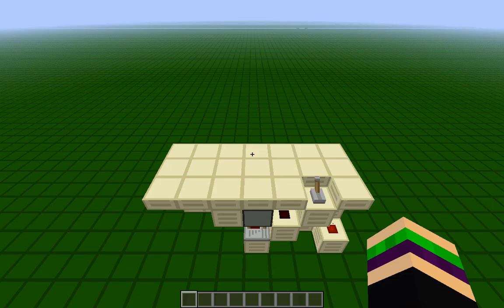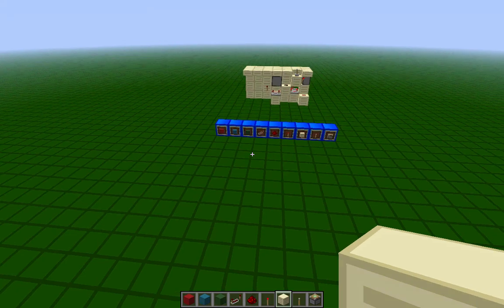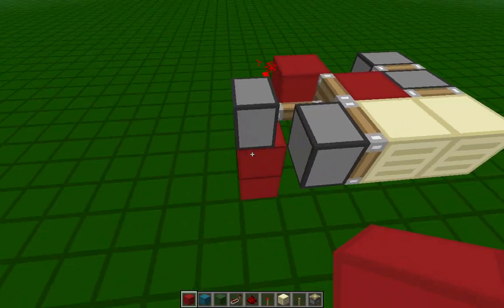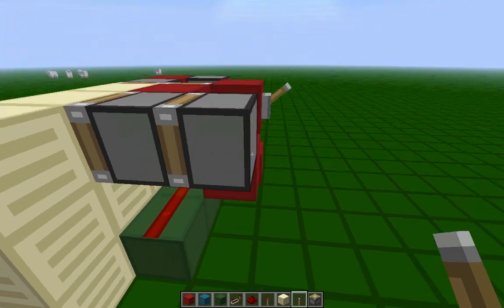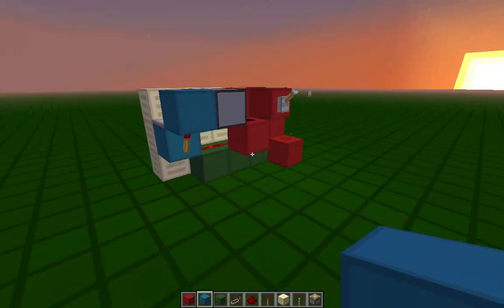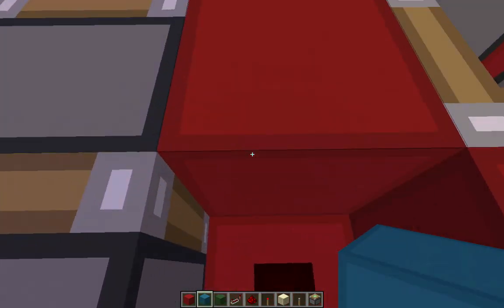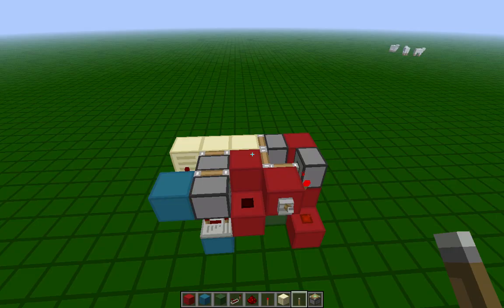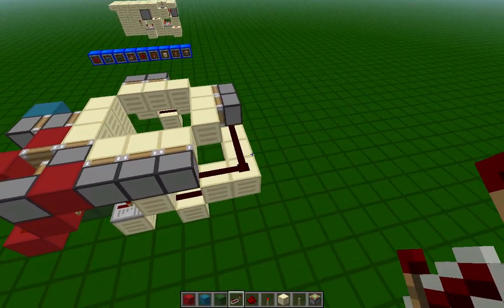[Tutorial] Smallest 2 long Drawbridge (1 Side) or 3x3 Trapdoor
Today I'm showing you how to build this crazy compact 3x3 trapdoor I showed in cubehamsters server tour 002. The timing circuit + pistons is 5x3x3, which means it has a total volume of 45 blocks. Like this video? rate it!